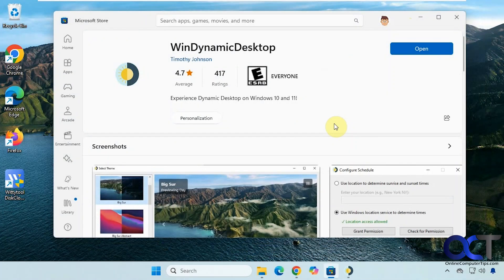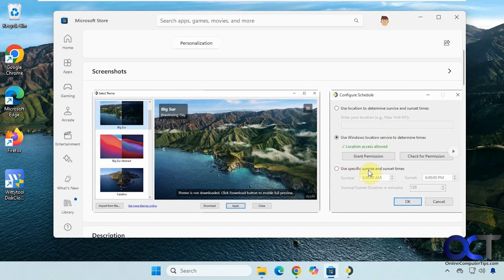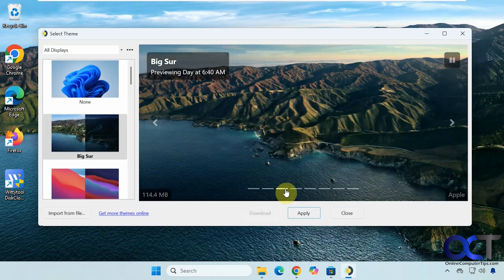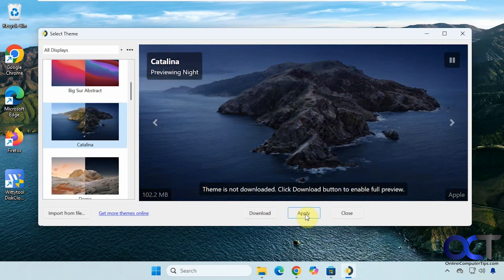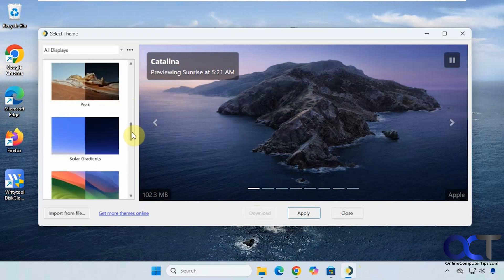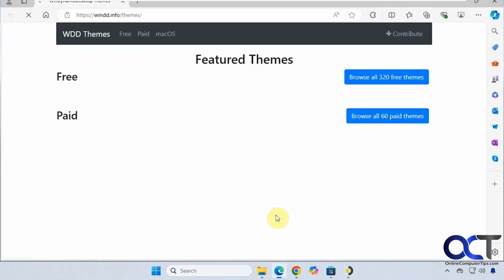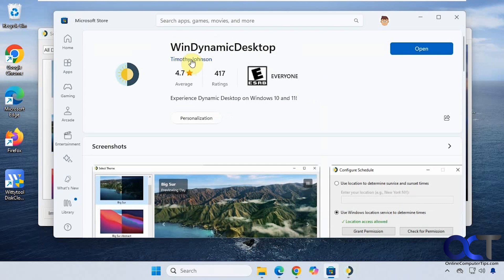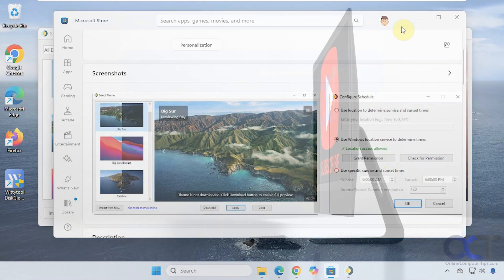How to Configure Free Dynamically Changing Desktop Wallpaper Images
If you are looking for some new Windows desktop wallpaper and want something more than just a static image, you should check out the free WinDynamicDesktop app. This app allows you to download and apply custom wallpaper photos that will change as the time of the day changes. You can set your sunrise and sunset options to fine tune when they change. Many of the wallpaper images are taken from the Apple macOS.